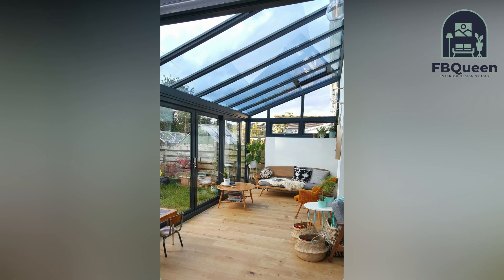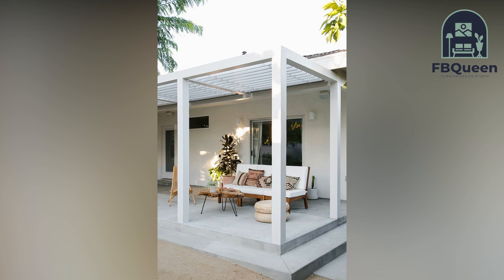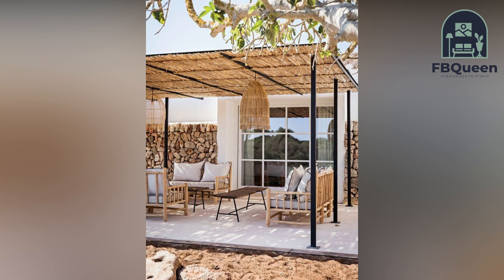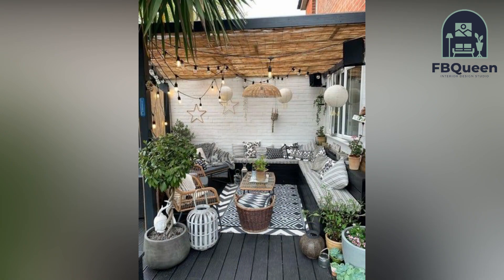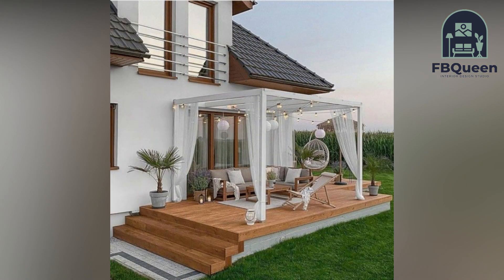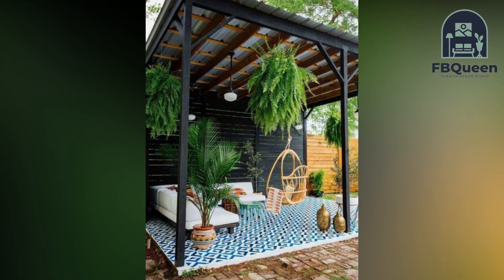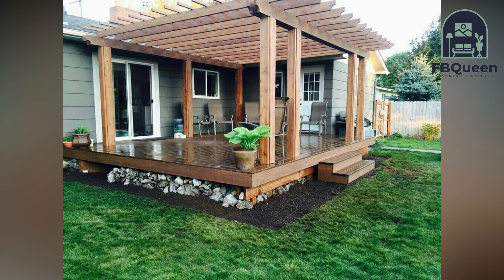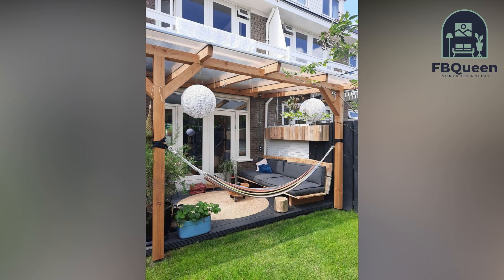100 Patio Design Ideas 2022 Backyard Garden Landscaping Ideas House Exterior Rooftop Terrace Pergola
Hello Guys
In my videos, l will discuss the top home decor items that are low on cost and yet provide beautiful and stylish art. I will also give you some tips on what to look for when buying home decor, as well as how to go aboutongevity and keeping the decor looking great.
This channel is all about for Latest Interior Design Ideas Videos to help subscribers make their home stylish and trendy interior. Latest Designs for the Best Interior available.